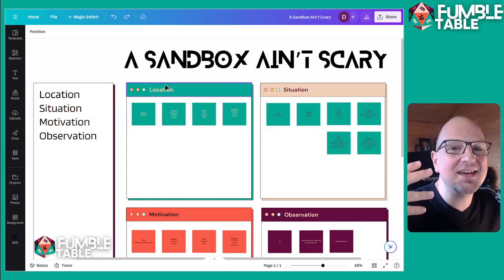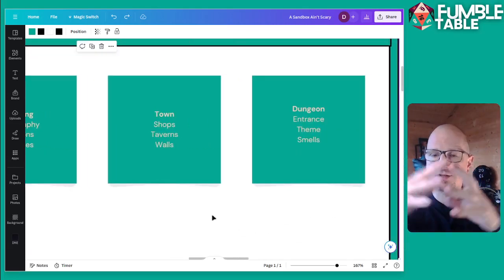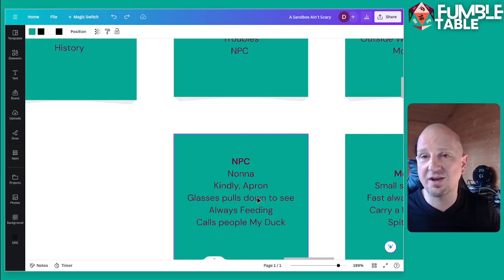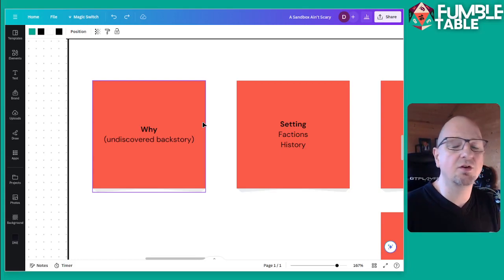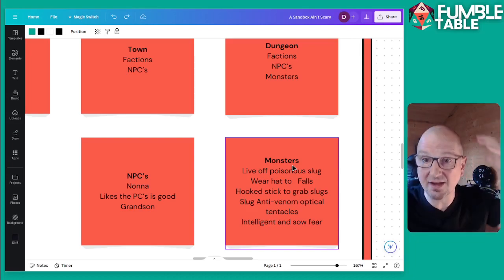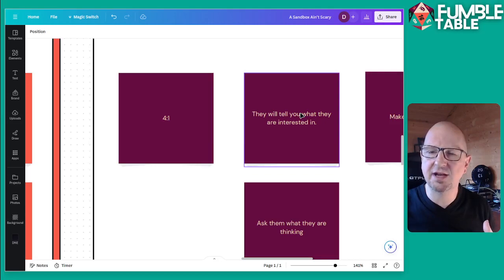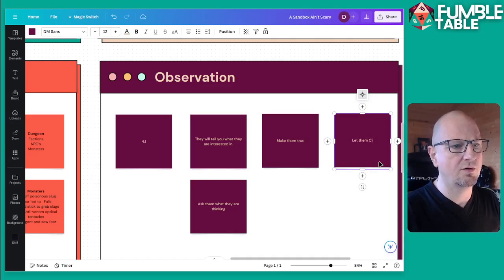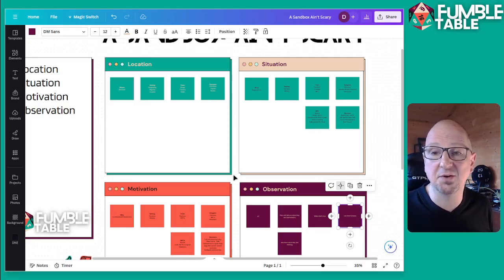Sandbox D&D Prep: Mastering the 4 Pillars of Dynamic Campaigns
Ever feel like diving deep into the world of D&D without getting bogged down by the intricacies? You're in the right place! In this video, I'll unveil my simple yet effective 4 Pillars of Campaign Design: Location, Situation, Motivation, and Observation. These aren't complex theories but rather insights I've stumbled upon in my own tabletop RPG adventures. Perfect for GMs who, like me, relish a straightforward approach without an overload of information. Let's keep it light, fun, and immersive as we unlock the secrets to creating memorable D&D sandbox campaigns together!

You can find Robert's Kickstarter - How to Make a Fantasy Sandbox
You can get the entire game Oldes Swords Reign for free on our forum.